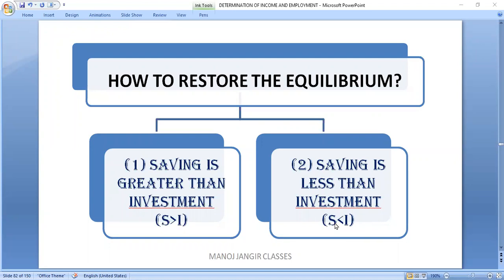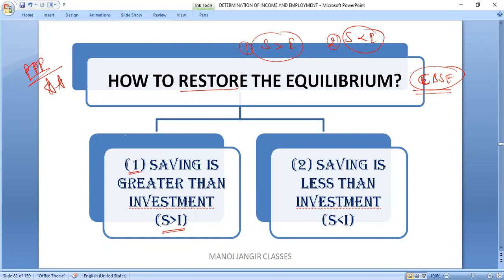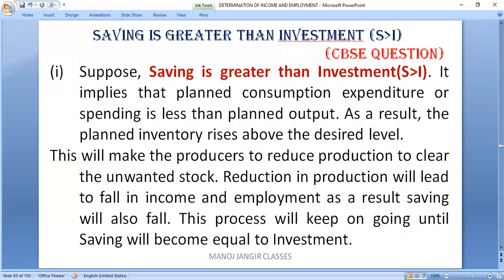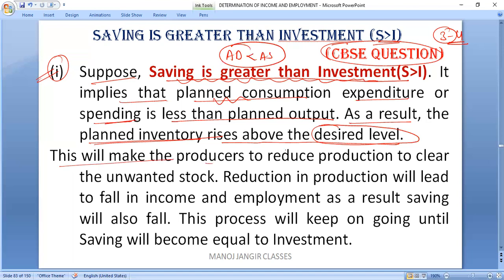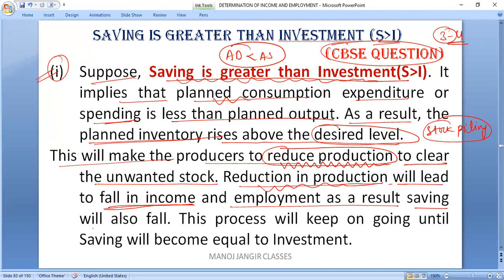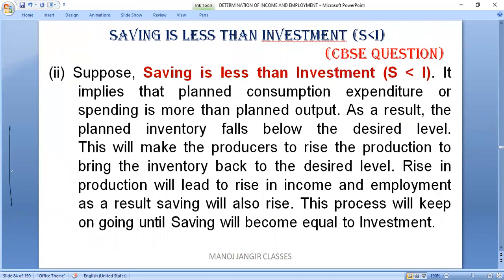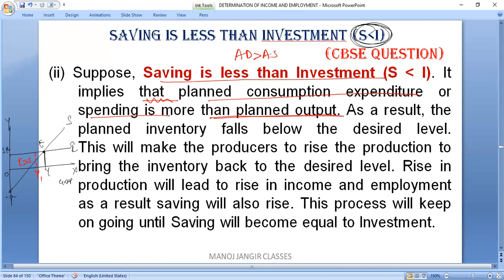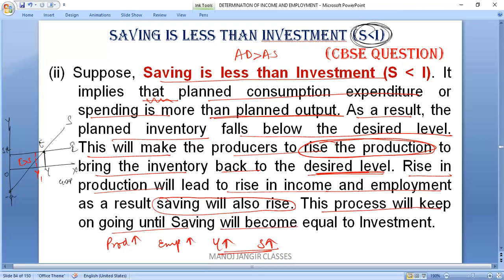RESTORATION OF EQUILIBRIUM WHEN SAVING IS MORE THAN INVESTMENT | WHEN SAVING IS LESS THAN INVESTMENT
UNIT 3 DETERMINATION OF INCOME AND EMPLOYMENT
DETERMINATION OF INCOME AND EMPLOYMENT
RESTORATION OF EQUILIBRIUM WHEN SAVING IS MORE AND LESS THAN INVESTMENT
RESTORATION OF EQUILIBRIUM WHEN SAVING IS LESS THAN INVESTMENT
RESTORATION OF EQUILIBRIUM WHEN PLANNED SAVING IS LESS THAN PLANNED INVESTMENT
RESTORATION OF EQUILIBRIUM WHEN PLANNED SAVING IS MORE AND LESS THAN PLANNED INVESTMENT
MACROECONOMICS
MACROECONOMICS CLASS 12
CLASS 12 MACROECONOMICS
MANOJ JANGIR CLASSES

TOPIC: THIS VIDEO IS BASED ON RESTORATION OF EQUILIBRIUM WHEN SAVING IS MORE AND LESS THAN INVESTMENT.

Its an educational channel which is made to strengthen the concept of students and to help them to achieve their targeted goals. Teaching is my passion and if learning is yours then I welcome you all on my channel. I hope you will be able to learn the new things and unleash your full potential.

DO WRITE US YOUR SUGGESTIONS AND FEEDBACK TO IMPROVE THE QUALITY OF THE VIDEOS.